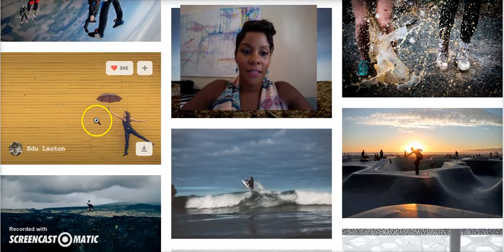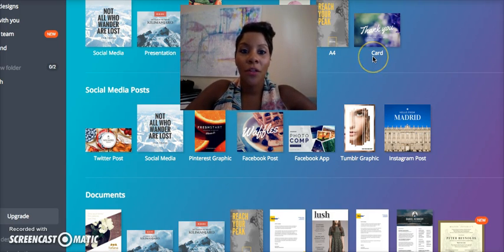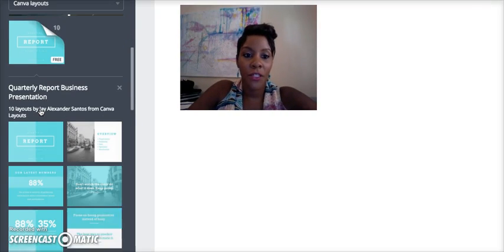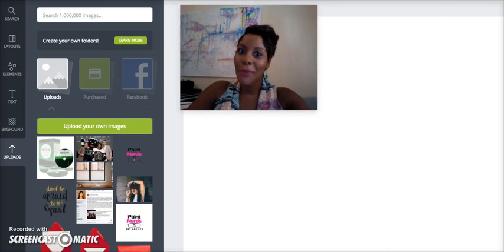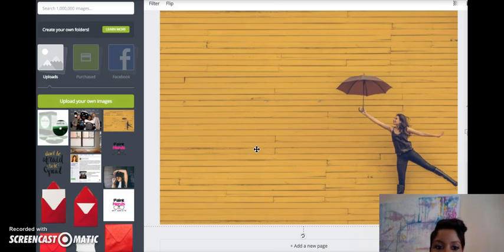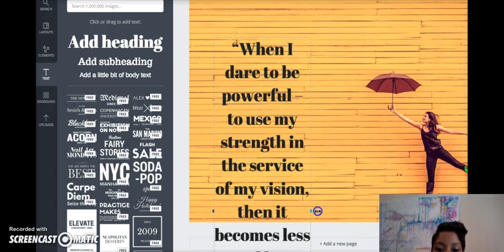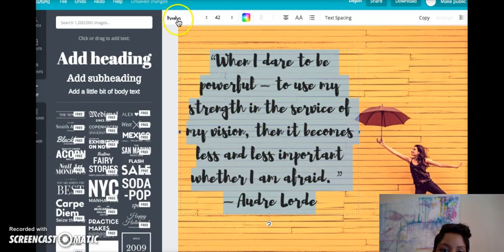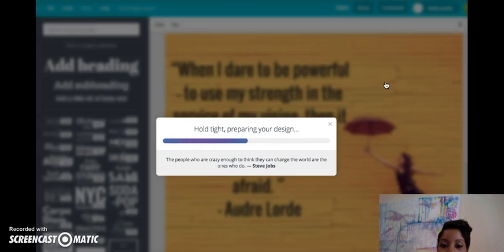How to Create an Image with Text in Canva: Branding for the Entrepreneur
(Are you a new entrepreneur? Doing everything on your own? Follow the link above to get more info on standing out from the crowd in your business or niche).

Crafting your individual brand is extremely important when you are a home based business owner in the network marketing or home-based business business . It truly is rather easy to make a graphic on line by making use of the totally free online site Canva to quickly boost your very own visible brand and also stand out from the crowd on the internet .

It is likely you are here because you recognize that it is actually beneficial to shine on line , but the truth is you want a bit of guidance on your social media marketing images . Not a problem , we have you covered . Before we begin , let's go over the 1 matter virtually all new home based business online marketers ignore .

Plenty of people neglect the essential element of brand generation as they are just starting out . It is actually actually not their fault . Many organizations teach you to simply advertise the organization and tell every person you know to go and visit your business webpage . Truthfully , that results in junk e-mail , unsolicited mail , spam!

Guess what . . .spam is unattractive . Period.

What exactly is the alternative ?

The substitute for spamming friends or family and groups with links to your "stuff" is to always establish intrigue and engagement around your company . It is just like looking at your previous partner post a photo on Facebook with a very attractive girl/guy . Immediately you are thinking "wow . . .looks like he/she is having a lot of fun . I wonder if that could be their brand new boo thing !"

Find out exactly how to create images that create curiosity in the video above. For more information on creating your brand and standing out from other reps in your company, just follow the link at the top of this description.

Create an image with text
create images with words
create an image online
social media graphic design
facebook post design template
social media design template
social media graphics
social media image maker
Canva
Solopreneur
Personalbranding
Add text over an image in Canva